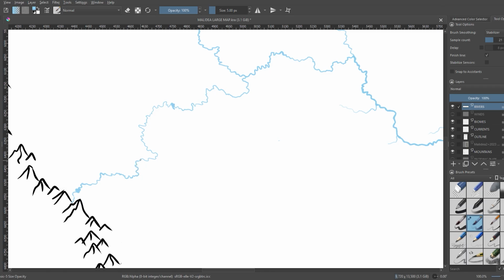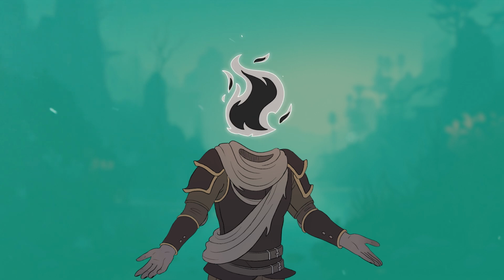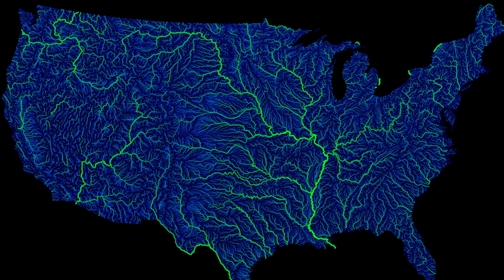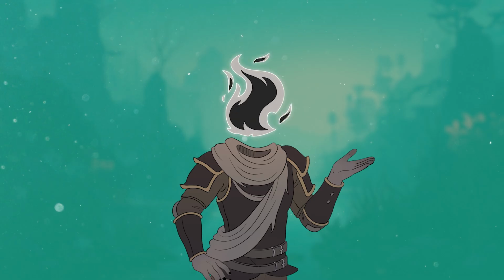Drawing Rivers - Advanced Fantasy Map Creation Techniques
Lets talk about rivers! How do you draw them, where do they come from, how they form? Take your fantasy map rivers from meh to "woah" !